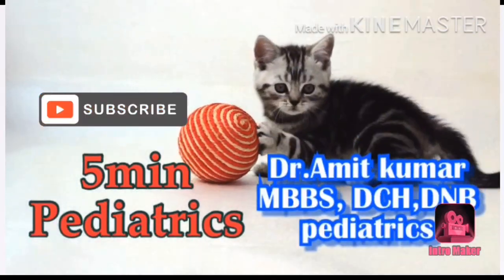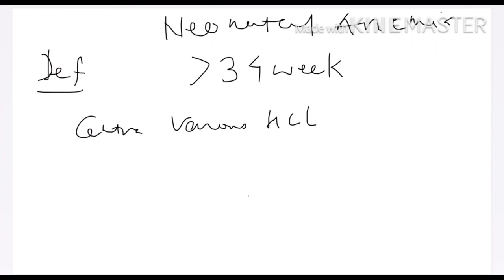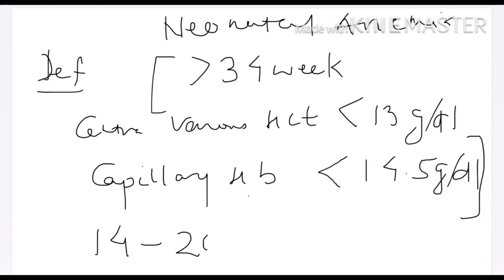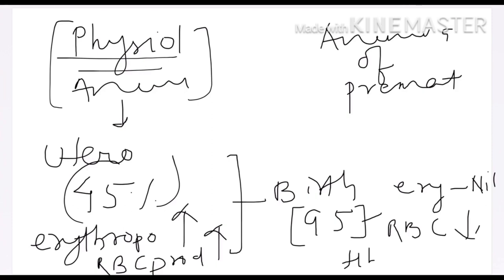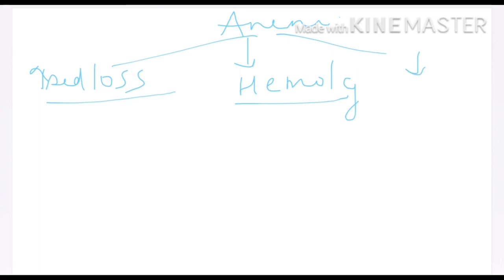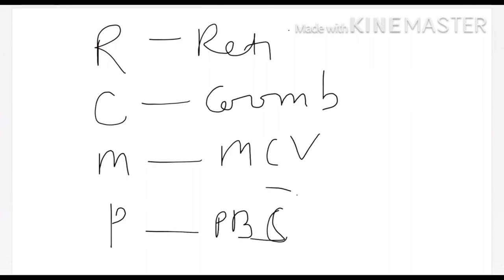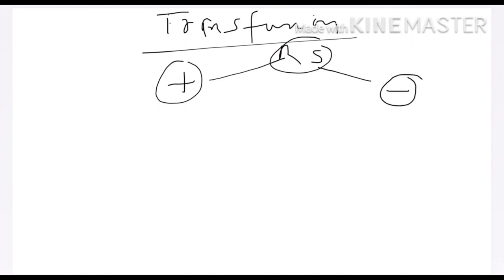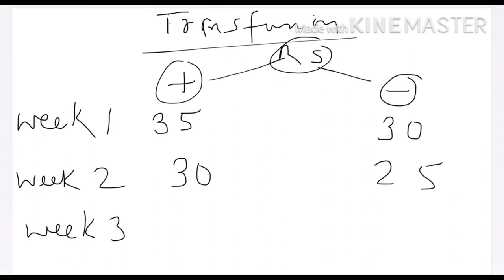Approach to neonatal anemia with mnemonics#neonatal anemia made easy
For MBBS, MD and DNB candidates...5minpediatrics#approch to neonatal anemia  mnemonics#neonatal anemia made easy.